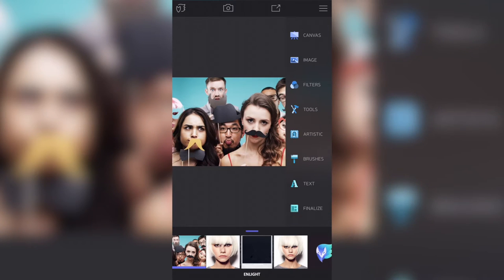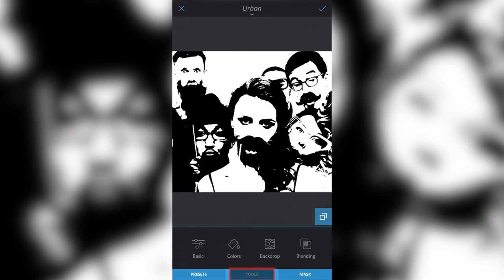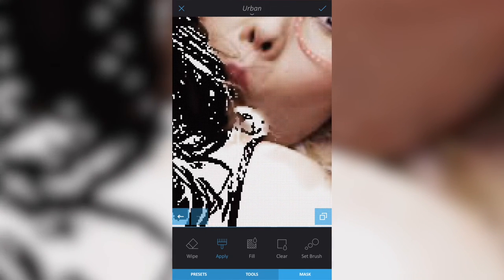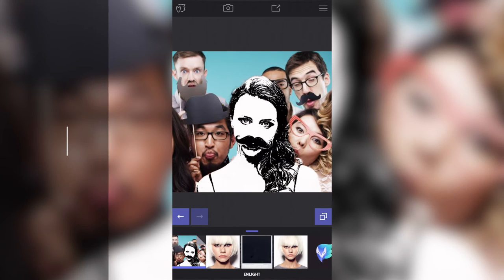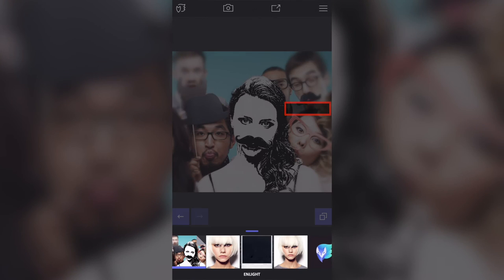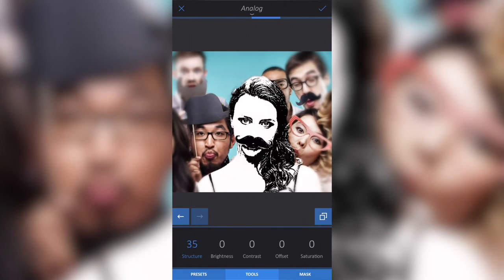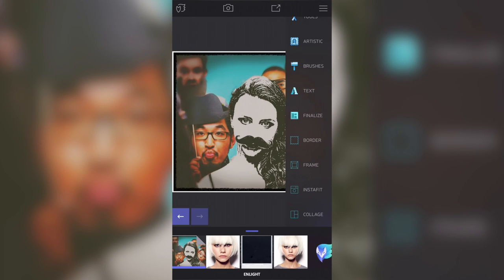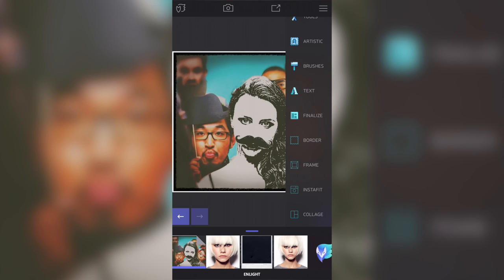Enlight iPhone App | Cut Out Tutorial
▻ Create a cut out effect in enlight

How to Create Coloured Background
Go to Filters - Duo Tools tab - select the same color for Colour 1 and Colour 2. Tap Position Blending. If your background is White, use the Multiply preset, if not, use Normal. Tap Mask - Clear - Apply - use your finger to color in the background. Tap ✓

▼  Enlight offers ▼

▻ Image Perfection
▻ Decorative Touches
▻ Photo Mixer
▻ Intelligent Photo Correction
▻ Power Tools
▻ Crop Options
▻ Social Media Heaven
▻ Innovative Workflow